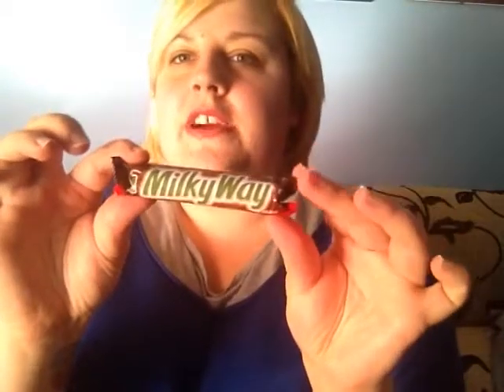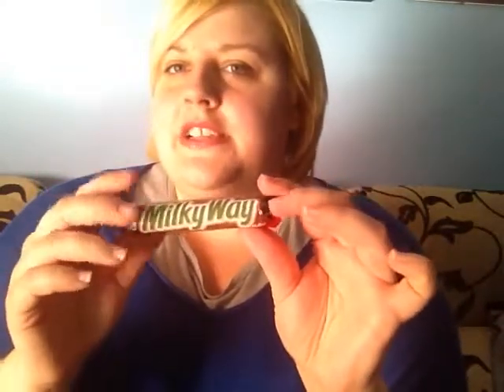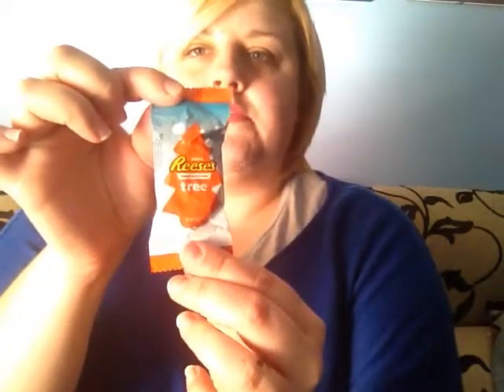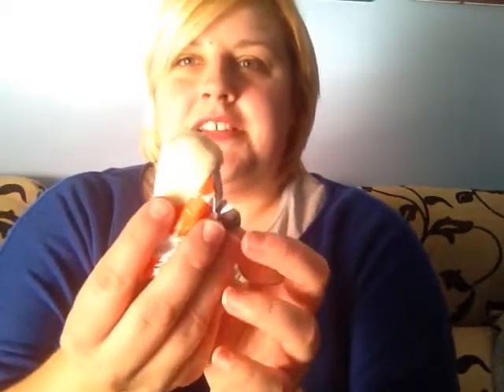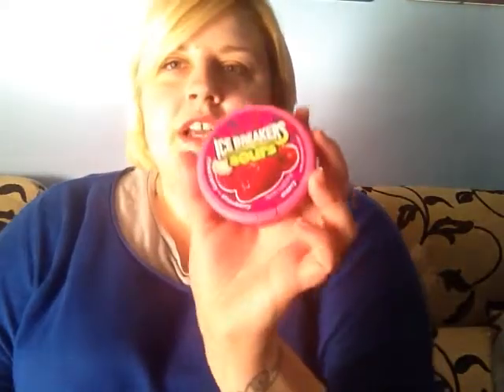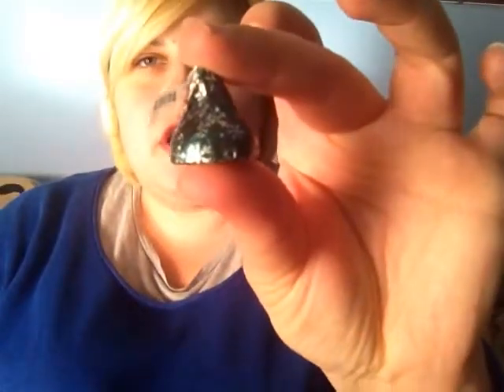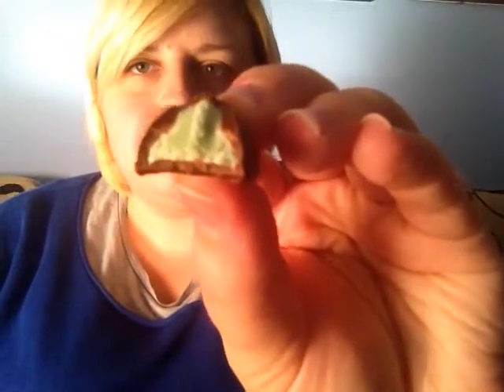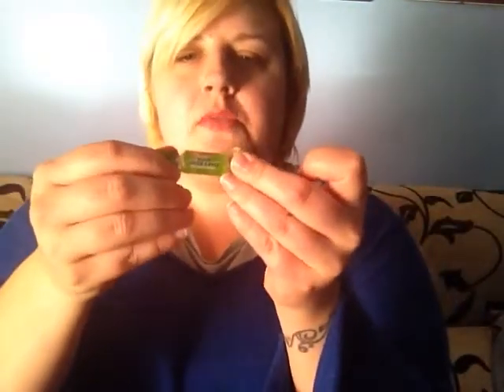Trying American candy Part one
Hiya all sorry if i sound like darth vader in this video.. Im ill.. Hope you like this video.